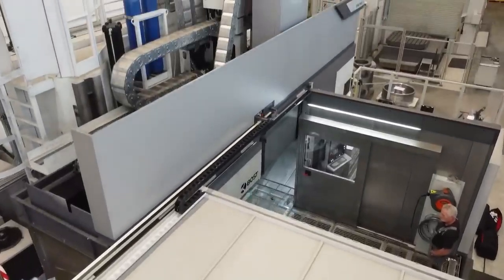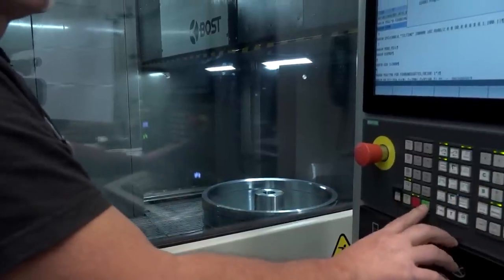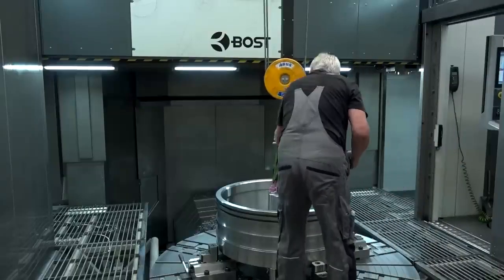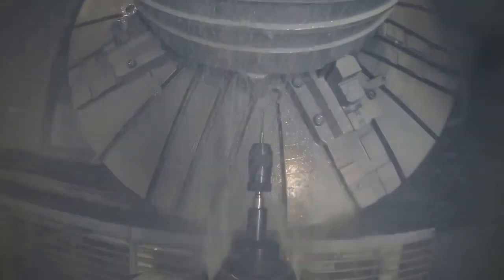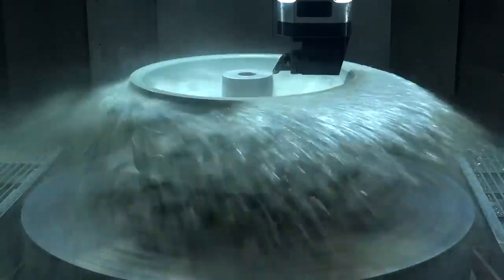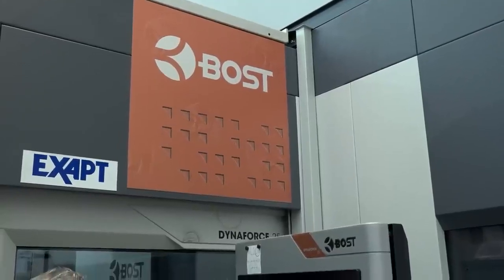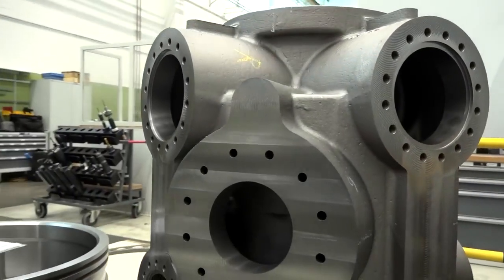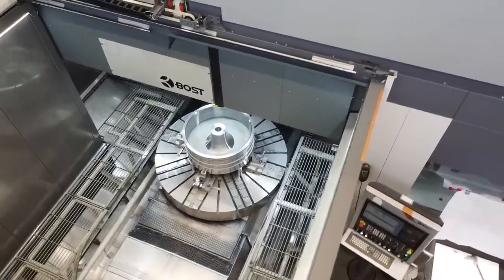The flexible BOST VTL 25 CY 2000 at Neumann & Esser is a machine built for multi-tasking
Rowan of MTDCNC and Michael of BOST visit NEUMAN & ESSER to discuss the VTL 25 CY 2000 installed at their facility since 2019. Michael explains the difficulties of machining big parts like massive pistons that go into compressors. Bringing such huge parts into the shop is one of the biggest challenges, and BOST have designed the VTL 25 CY 2000 to allow operators enough open area to easily load and unload parts. Not just round parts, but the VTL 25 CY 2000 allows different operations like drilling, milling, and turning and comes with a universal 5-axis milling head and hydrostatic guideways and axes. Find out how you can perform different processes on one setup for reduced cycle time with the stiff and robust VTL 25 CY 2000 from BOST.